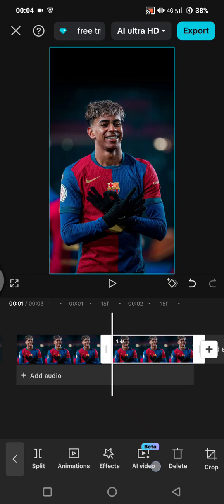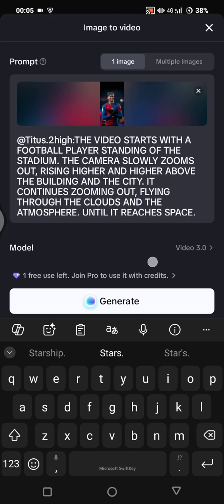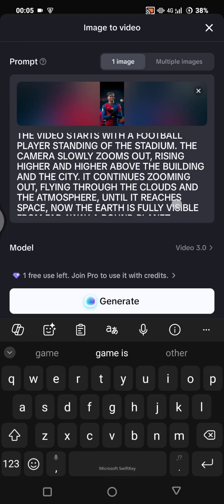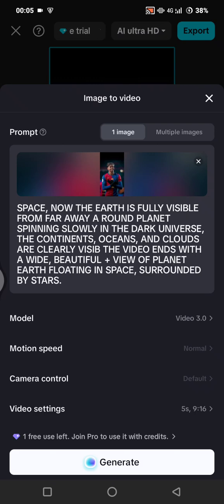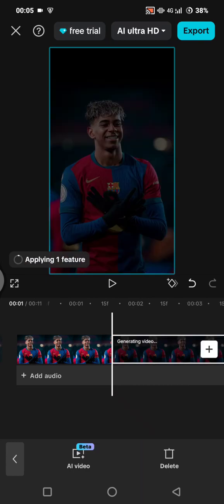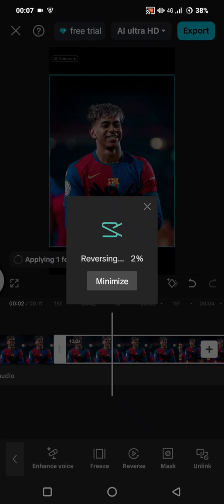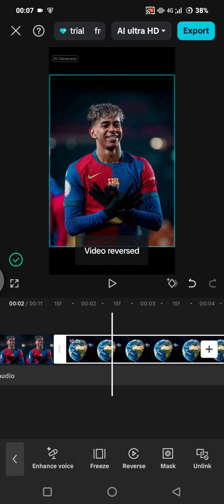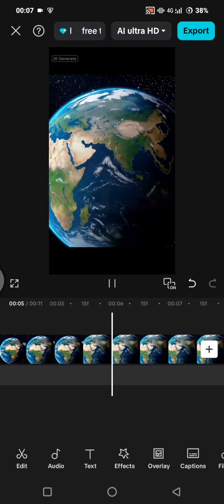🔥👍 How To Edit Trend Zoom Earth On Capcut | Smooth Reverse Tutorial. | Step by Step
🌍🔥 Want to learn the VIRAL Zoom Earth Edit in CapCut? In this step-by-step tutorial, I’ll show you exactly how to create the smooth zoom effect AND add the perfect reverse transition to make your video look 🔥 professional & trendy!